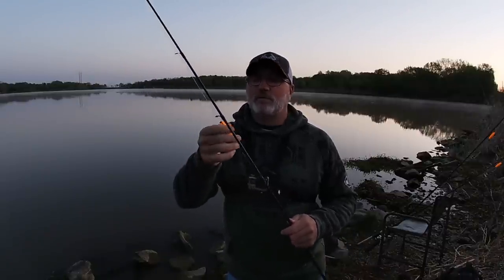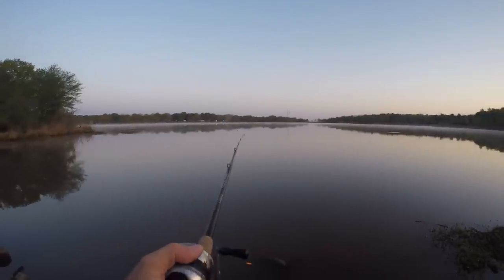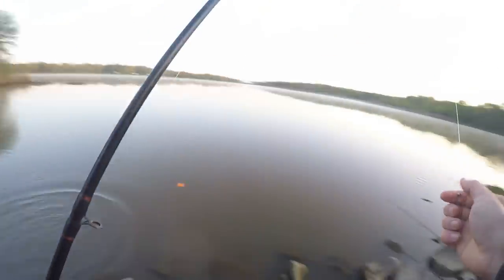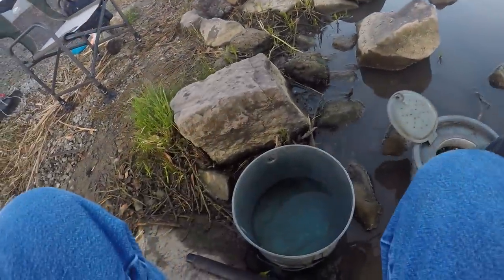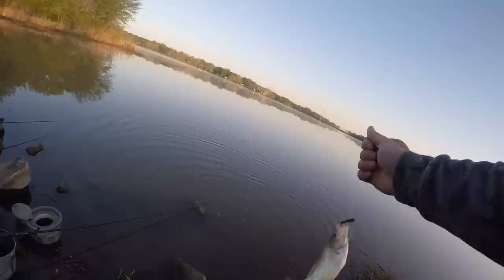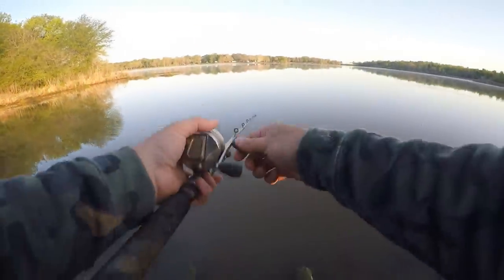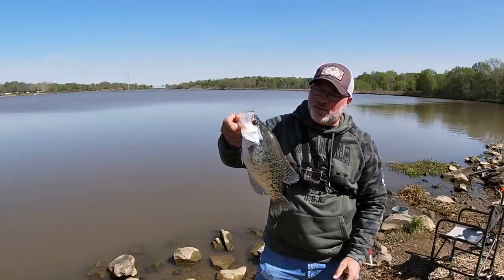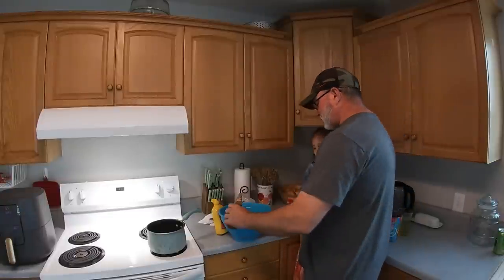Spring Crappie fishing from the bank catch and cook